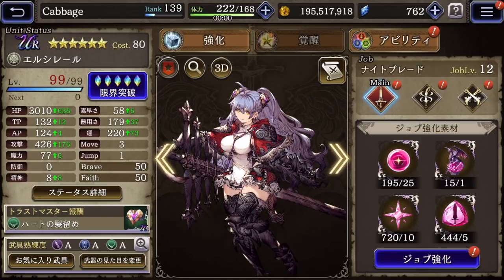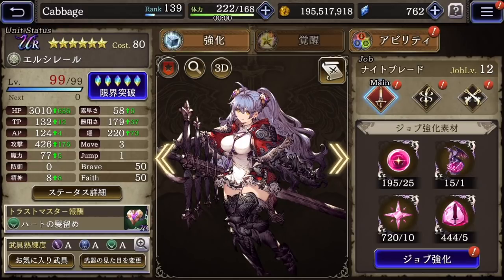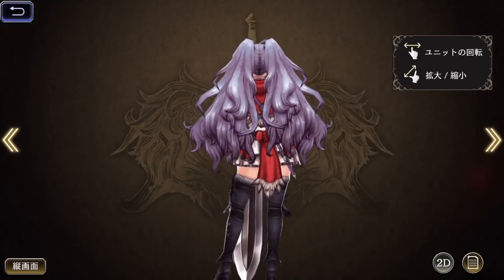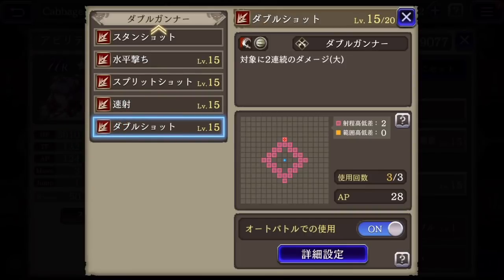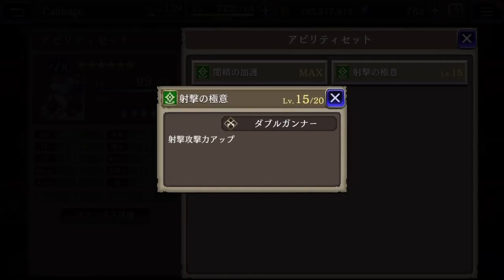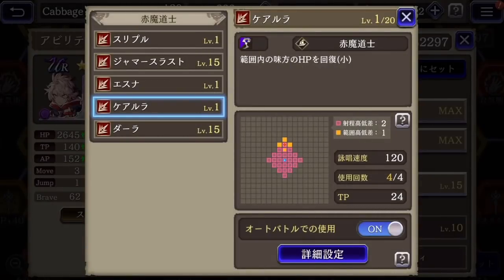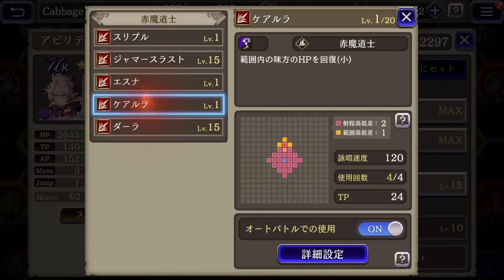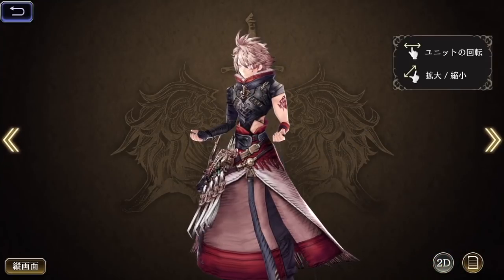War of the Visions - Garvall + Elsirelle LV 99 Review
Cutting a swath through the land of Leonis. Today: looking at probably the last units released before the 1st anniversary.